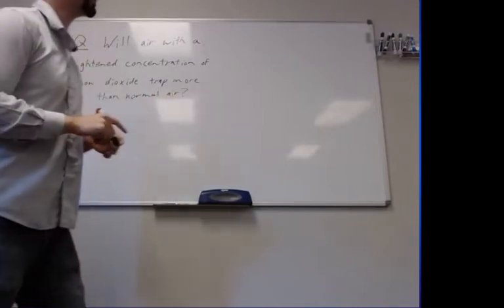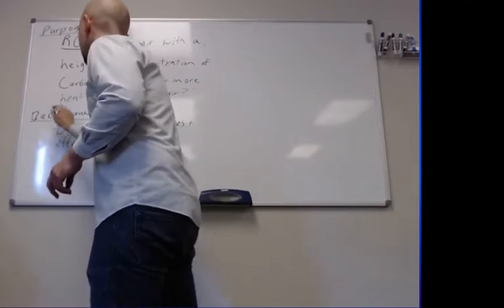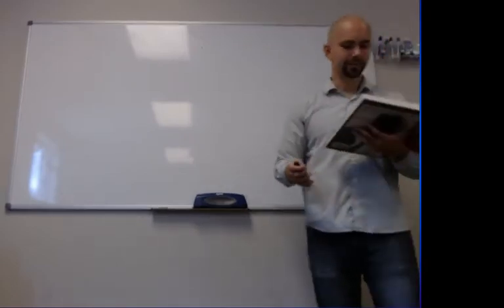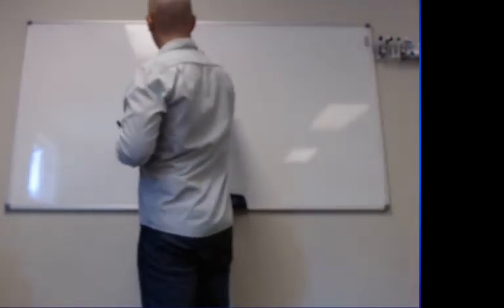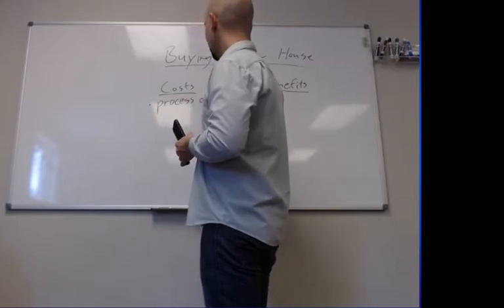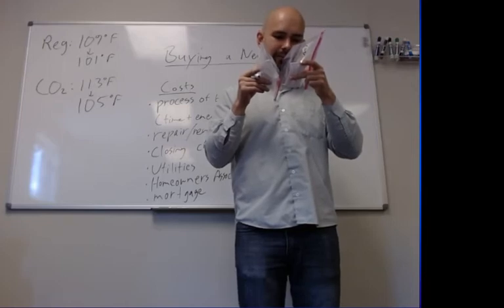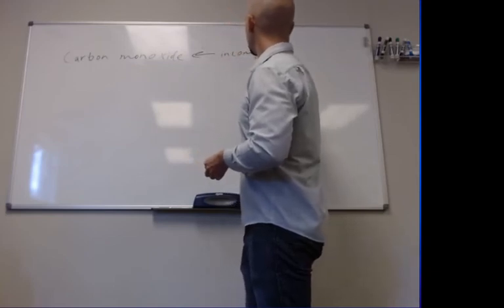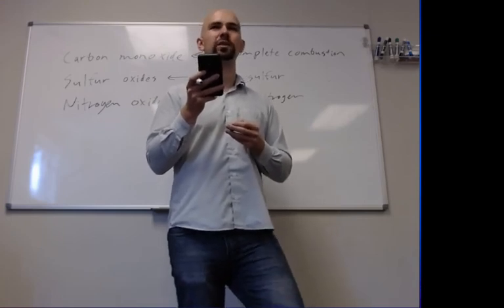Physical Science 2020-09-03